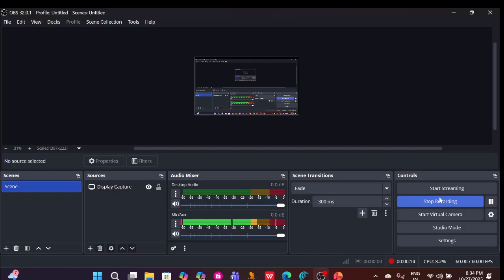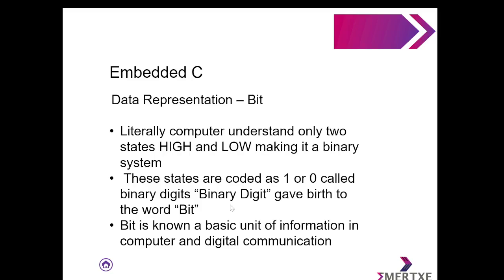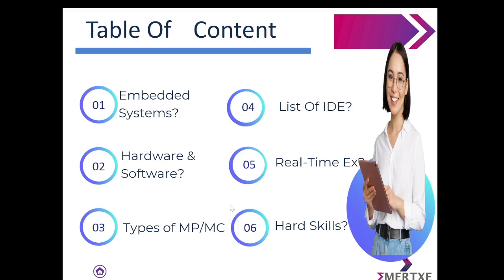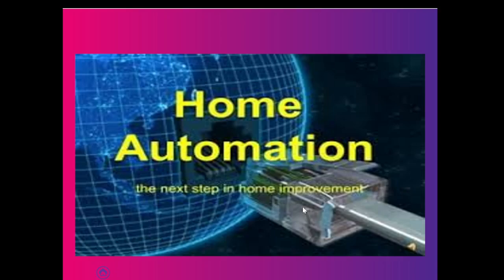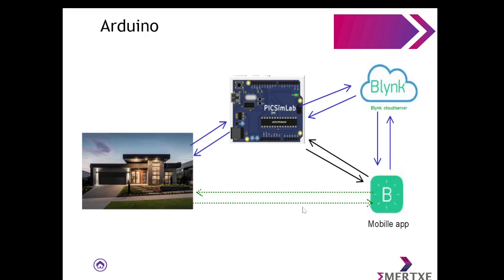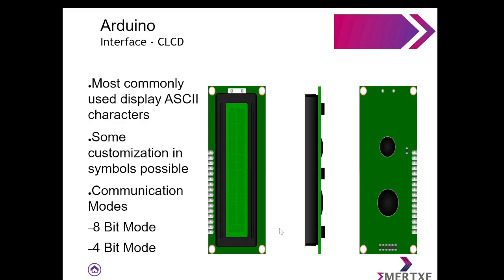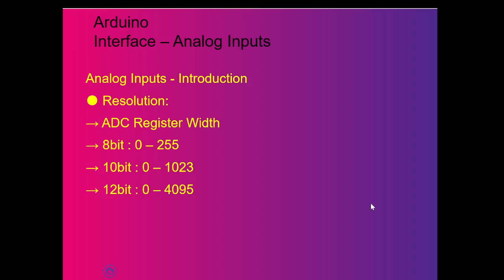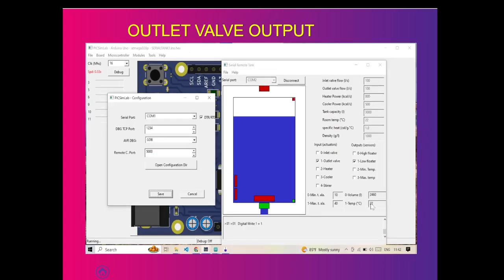27 October 2025